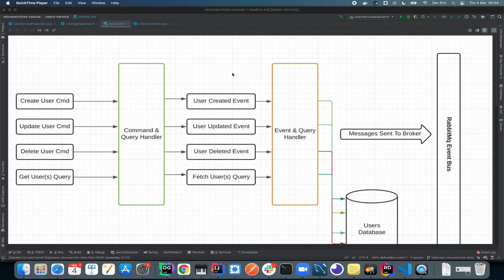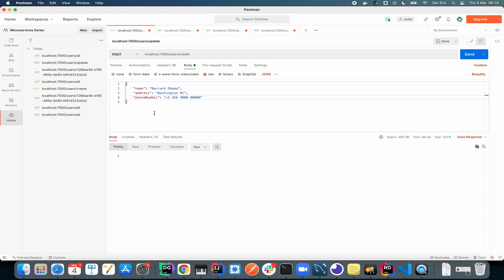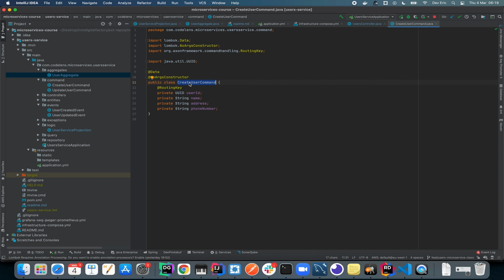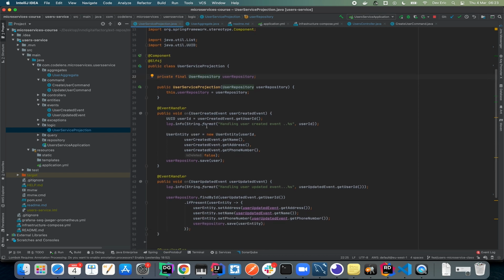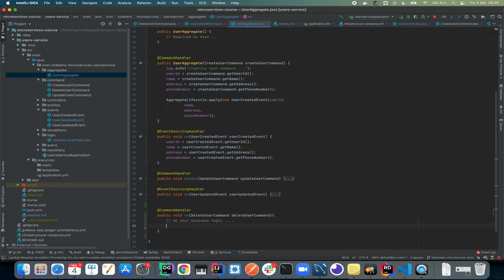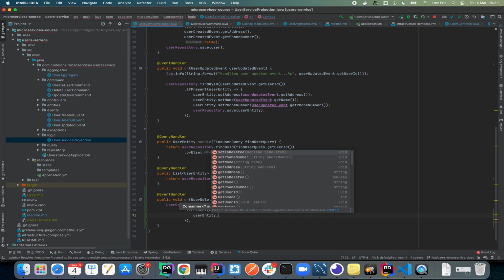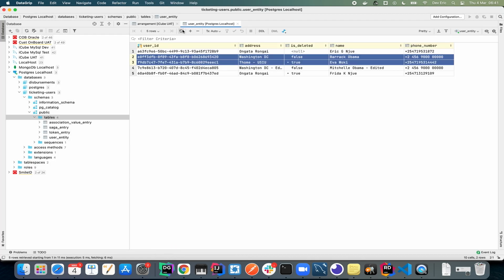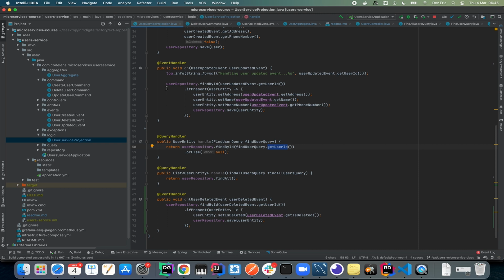Practical Microservice - Creating Users Microservice Part 1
Hello Guys,

In this episode of our microservices journey, we take a look at how we create the users microservice which is part of the ticketing application that we'll build.